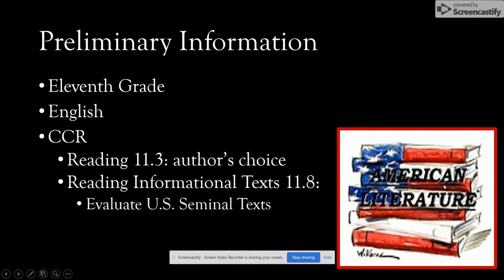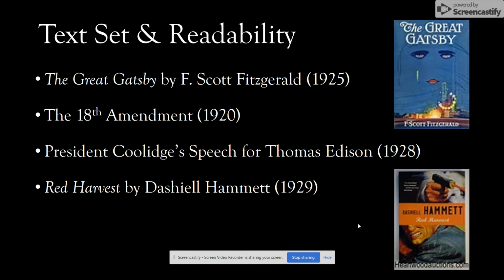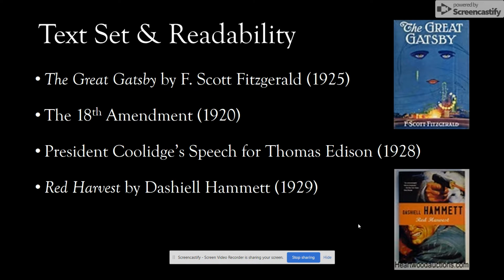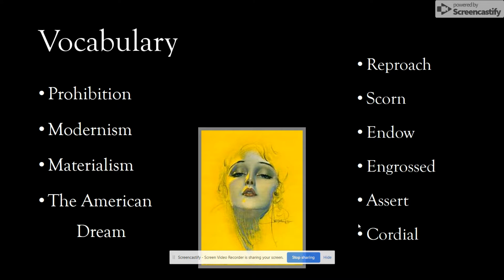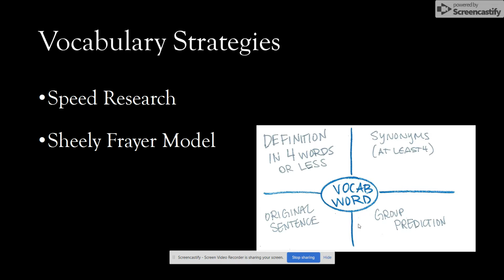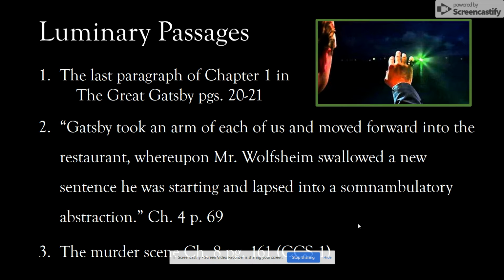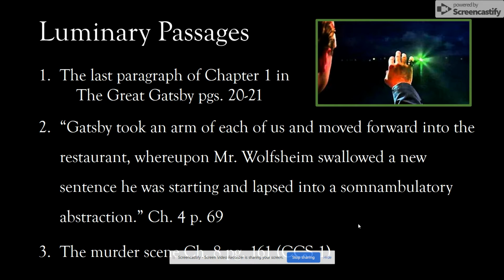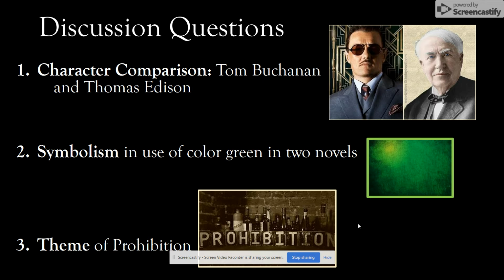K. Sheely Book Club Presentation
Sheely Book Club Presentation USM CIR 754 Fall 18